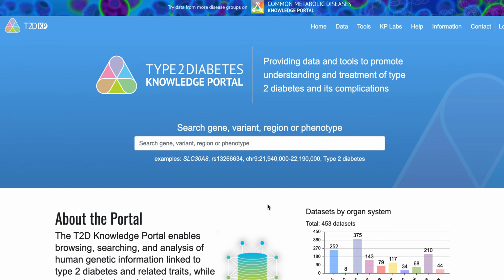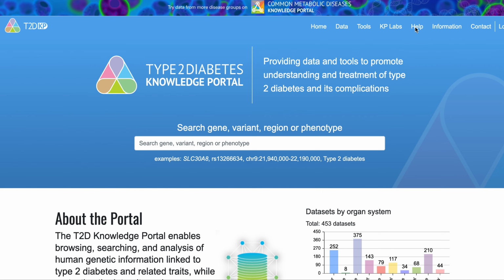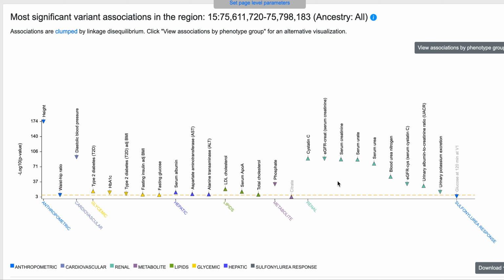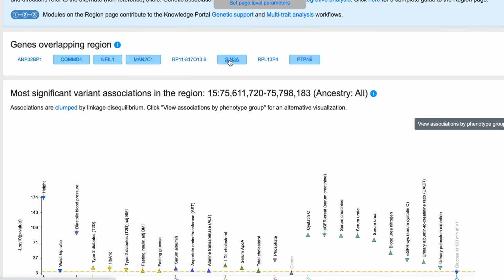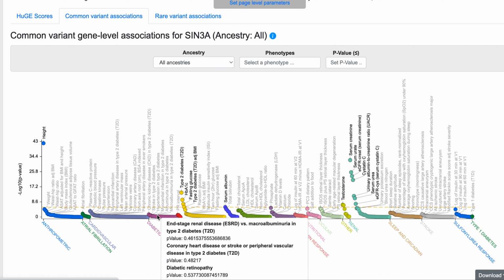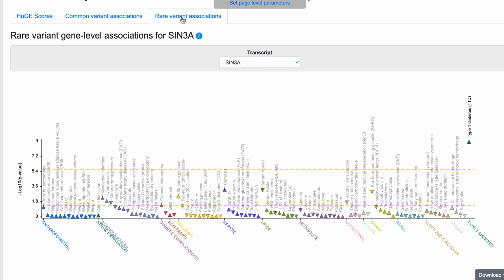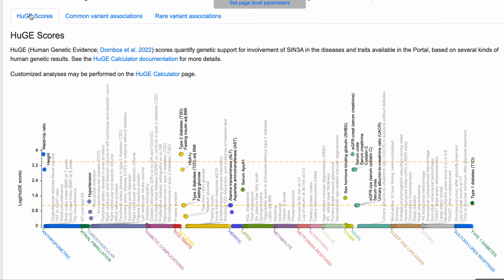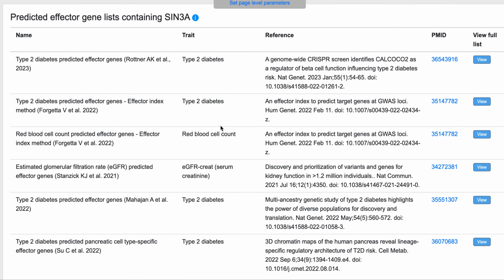The genetic support workflow in the Knowledge Portals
This video gives an overview of how you can use the Knowledge Portals to check whether there is evidence from human genetics that supports involvement of a gene of interest in a trait or disease of interest.